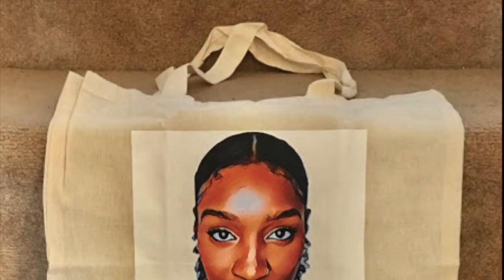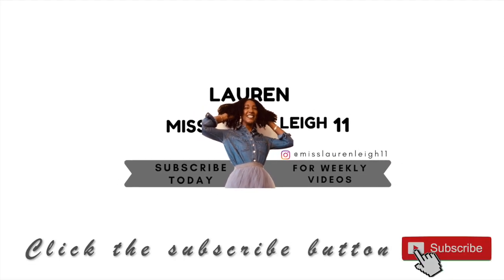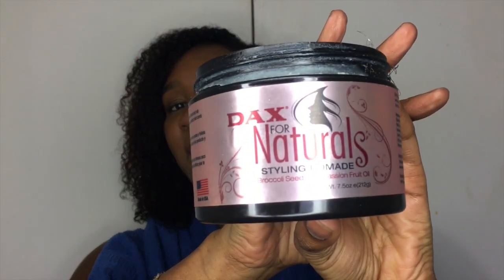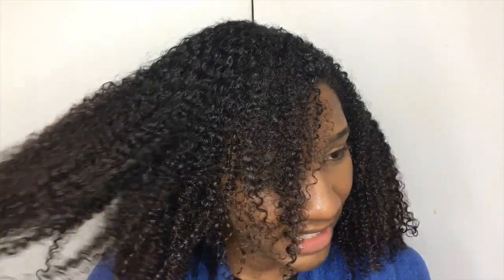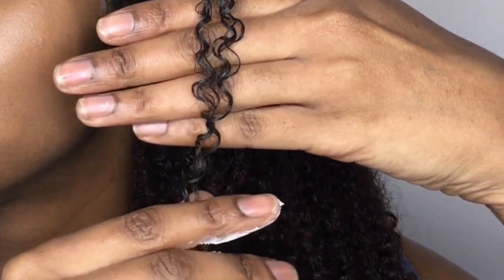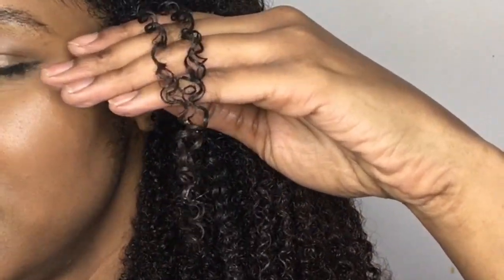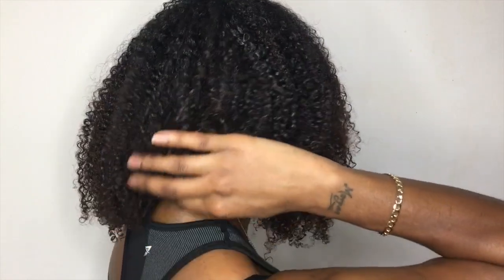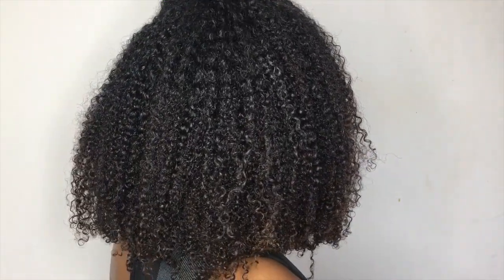Wash N Go USING ONLY DAX NATURAL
SKIP INTRO: 00:45

Today I'm showing you how to do a wash n go using only Dax Natural styling pomade. It's similar to my hair grease wash n go, but with more hold. It's so easy to as I'm only using 1 product, but my hair still has a natural, soft and bouncy look and feel to it.

🖤 Products Used:

Dax for Naturals Styling Pomade with Brocolli Seed & Passion Fruit Oil 212g

• Track Info:
Intro song and main song:
🖤 Go All In By Deanz